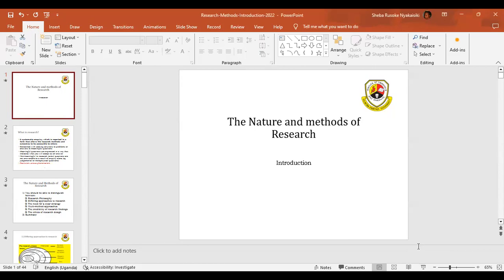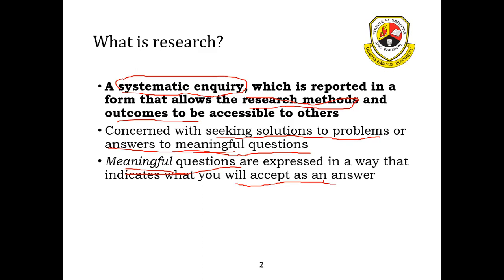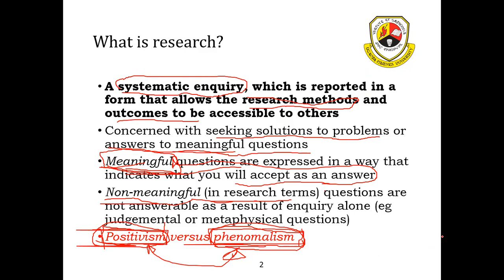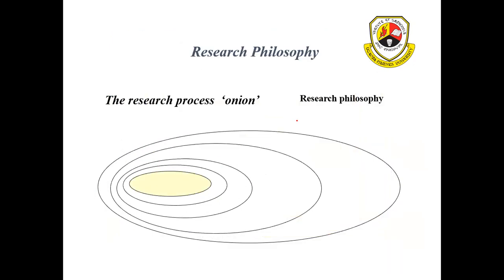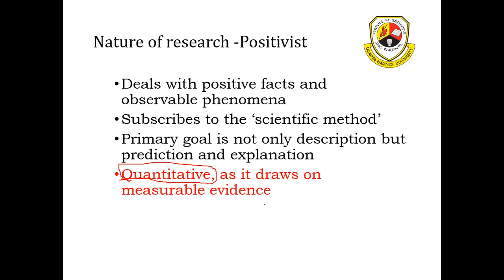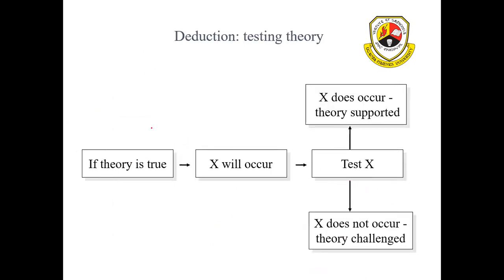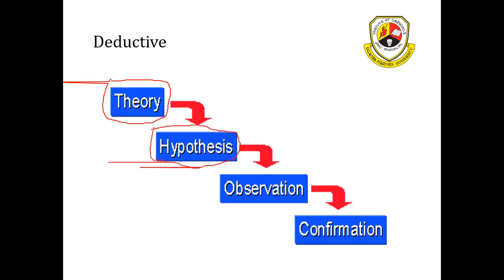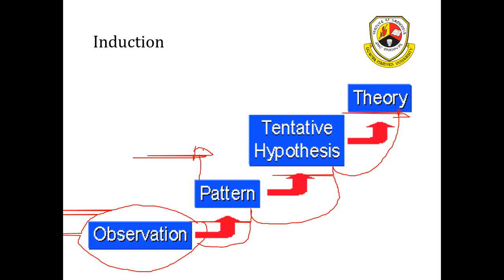Research Methods MSc 9th Sept 2023